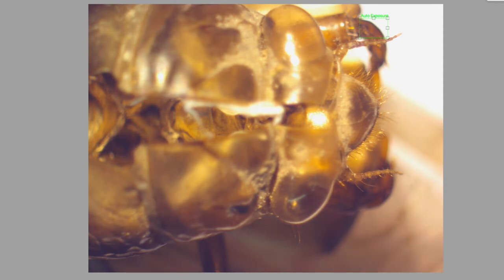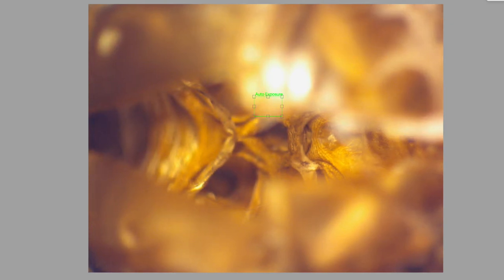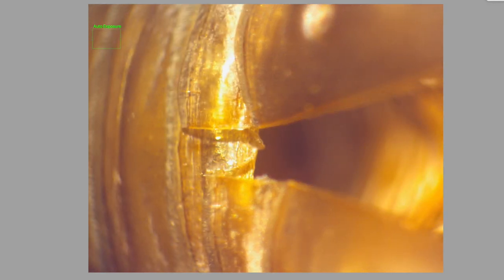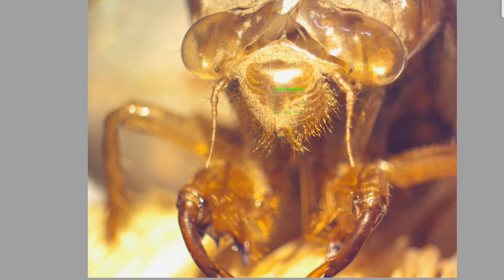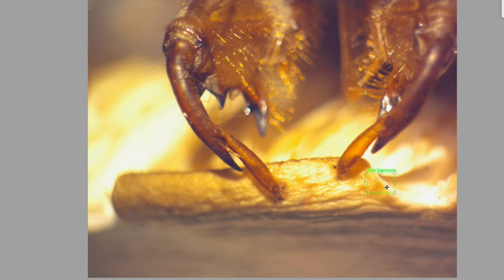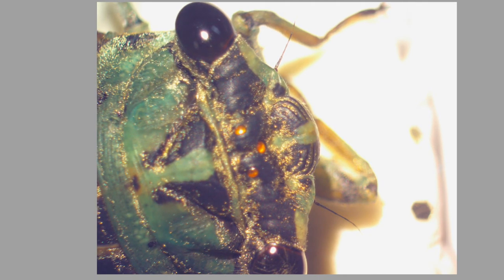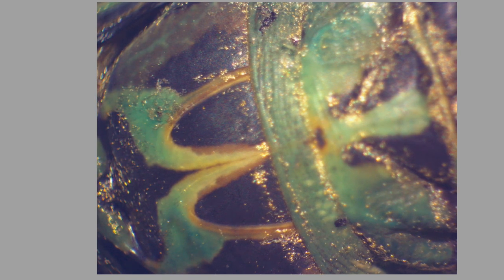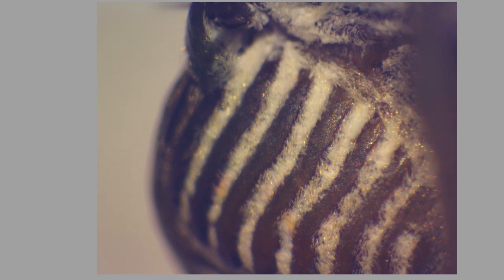Cicada and shell microscopy and failure analysis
I found a cicada shell and a full dead cicada and put them under my stereoscope and they are beautiful. I love the colors and finding the claws within claws. I look at the fracture surface as well and try to guess how the outer shell failed.

Watch my skill share class and get 2 free months on skill share